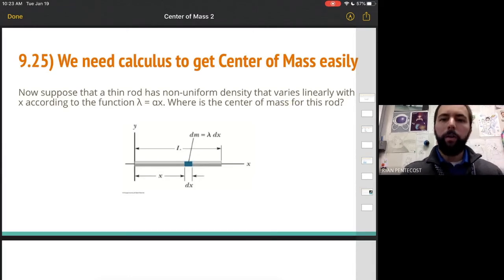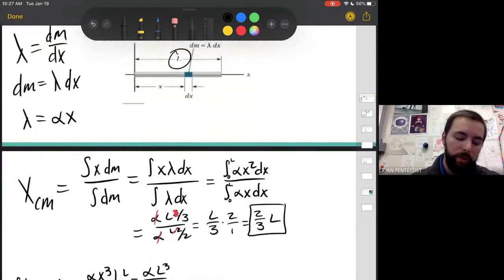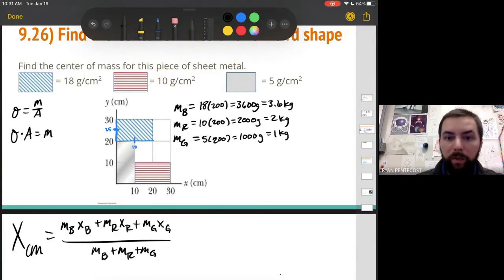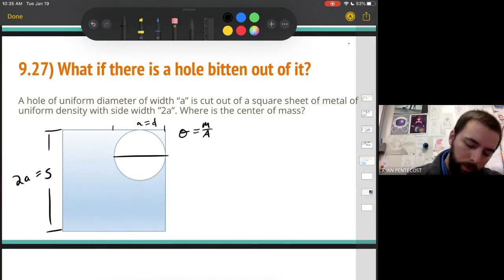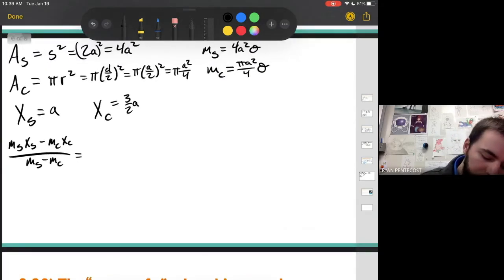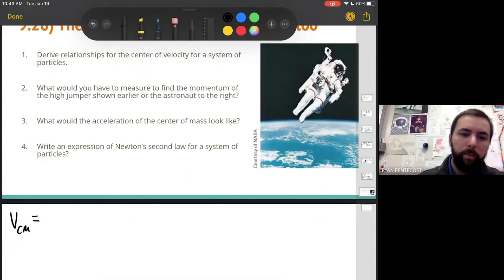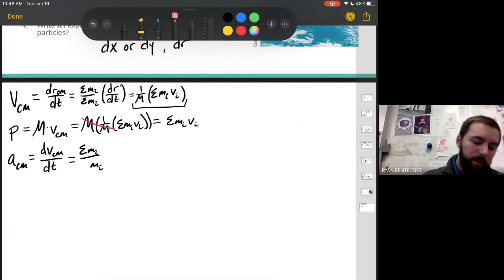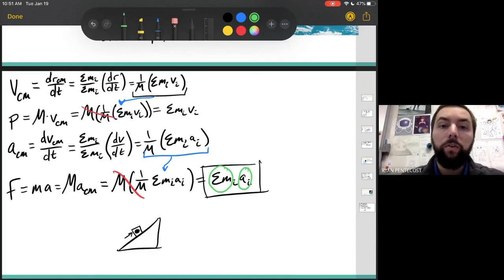Center of Mass Part 2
In this video, I work through a 2D center-of-mass problem and find the center of mass of an object with a chunk missing.